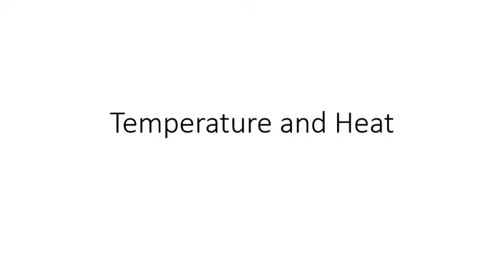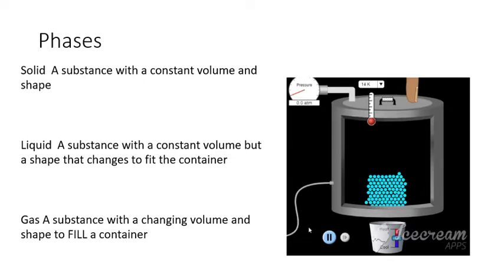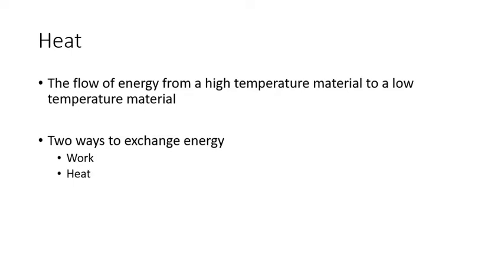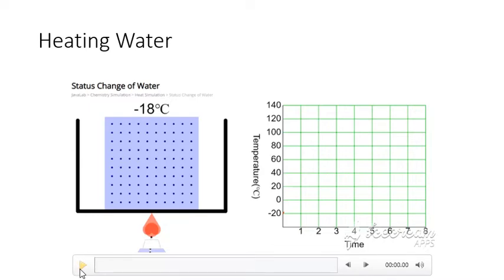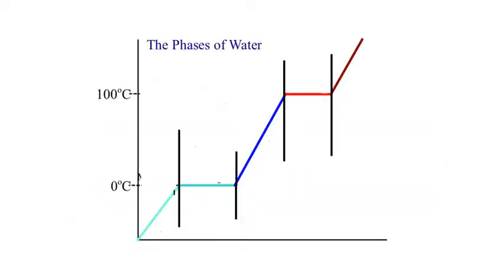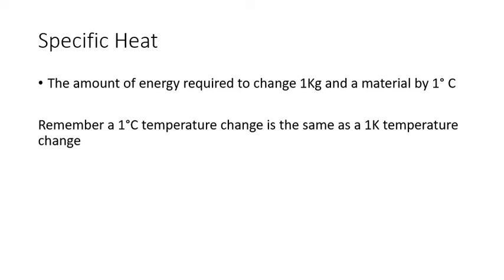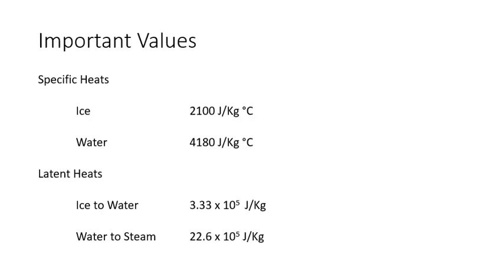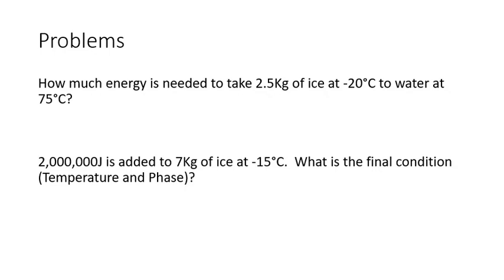Temperature and Heat 1.webm